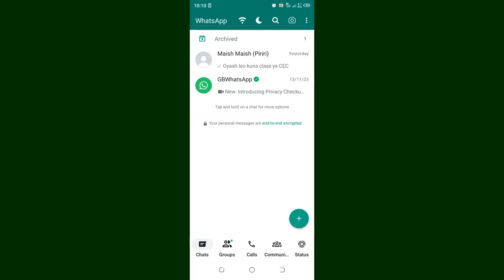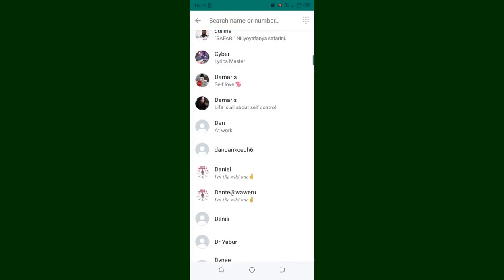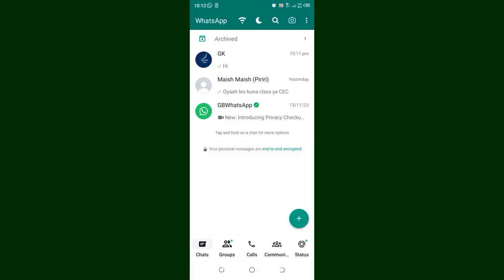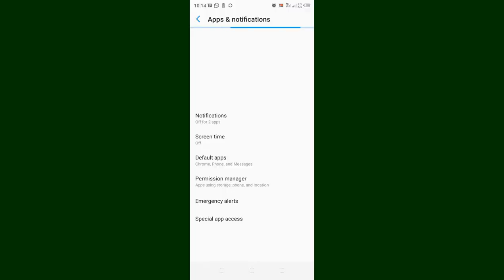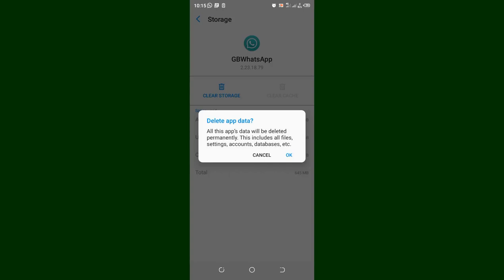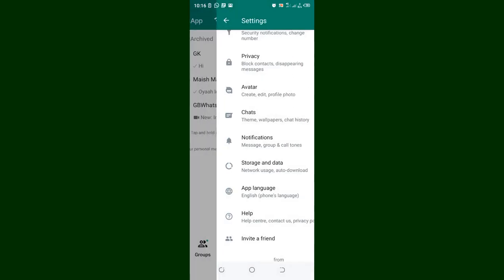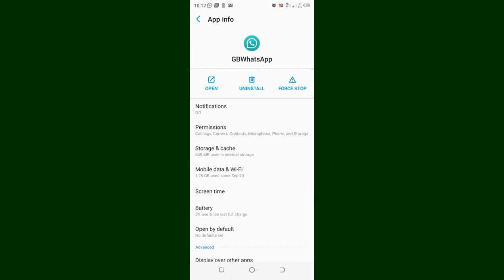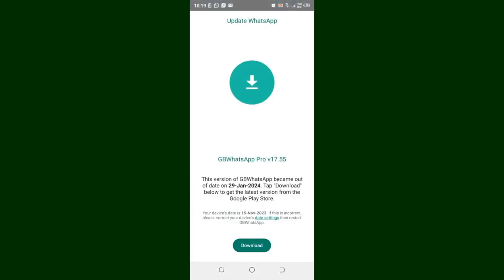GB WhatsApp Single Tick Only Problem| WhatsApp Single Tick Kaise dikhaye 1000% Trick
Hello Friends in this video I will show you how to fix single tick problem- GB WhatsApp Single Tick error settings
1. GB WhatsApp single only
2. GB WhatsApp par single tick kaise dikhaye
3. GB WhatsApp single tick
4. GB WhatsApp double tick hide
5. GB WhatsApp single tick Problem
6. GB WhatsApp hide second tick on message
7. GB WhatsApp Hide second tick error
8. GB WhatsApp bluetick kaise kare
9. WhatsApp single tick settings